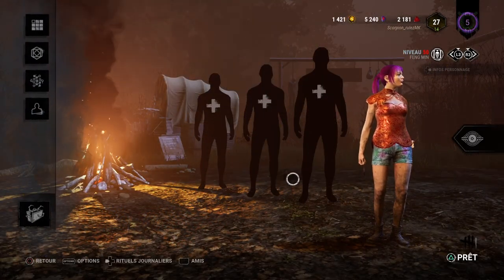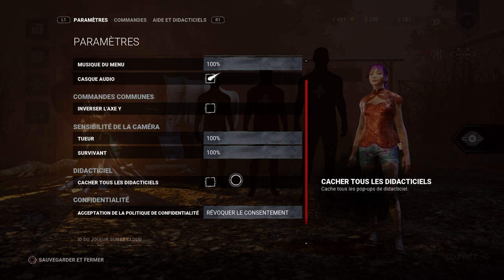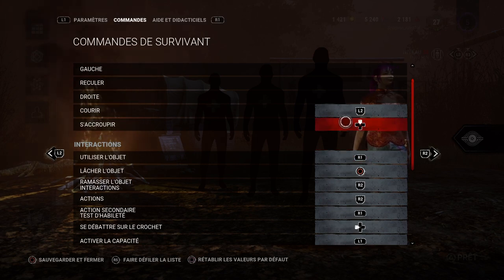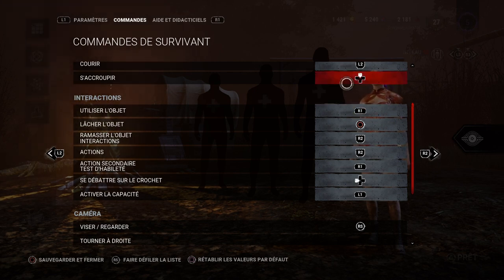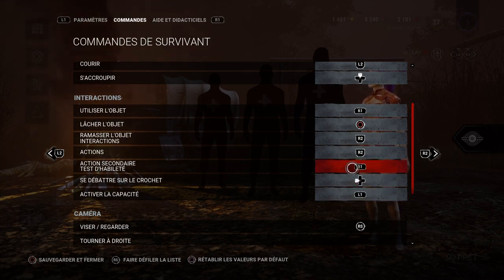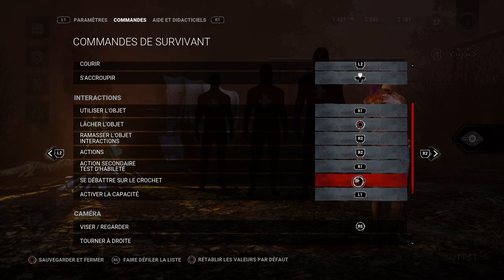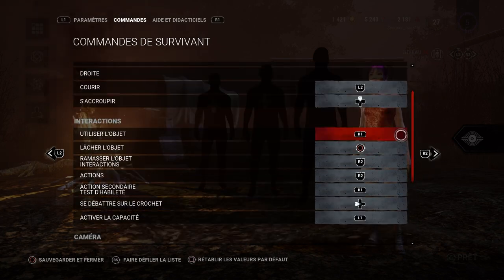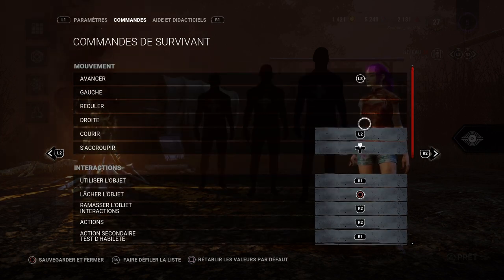Dead By Daylight (PS4): (THE BEST & WHY) MY Survivor CONTROLLER BUTTON SCHEME REVEALED (March 2020)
2021 Update Of This Video

Another Dead By Daylight (PS4) video from my Guide and How To Series.

In this Dead By Daylight (PS4) video I will reveal and cover my very requested personal and unique controller button scheme set up for playing as survivor and will explain what makes it the best scheme and why I think it is the best and most competitive button scheme anyone can use.

If you want to see more guides, how tos, survivor or killer gameplay and videos like this, feel free to check my channel playlists(Link below), as they are organized and seperated for each type of video category.

ABOUT ME
If you know nothing about me, I'm a veteran competitive esports dbd player, with a lot of tournament experience and wins(2 Years playing dbd esports tournaments), rank 1 survivor and killer all seasons, with all perks in the game lvl 3 and all characters in the game Prestige 3 lvl 50. I've been playing dbd for more than 4 years and I'm not a survivor nor killer main, I know, enjoy and play both sides a lot, also did in tournaments.

FOR BEING COACHED BY ME (I Coach All Platforms)
A Few Testimonials From Players That Were Coached(with their consent/permission and personal handwritten words):

"Scorpion is a really cool guy and great coach. He has boosted my confidence with my nurse and my survivor he also taught me things that I never knew about. He has great pricing for his coaching. He really takes the time to listen to his students on their issues then show them where they went wrong. At 1st we did a 1on1 session so he could show me a few tricks, after the 1on1 session I then applied them to the game and still seemed to lose, however, after telling him about this he recommended to do an analysis of all my losses and a few games of his where he did it properly and did it the way it should of been done which helped me ALOT. He is a very patient coach his coaching is legit and he isn’t just trying to scam you for money with lousy sessions, this guy truly cares about your performance on dead by daylight both as killer and survivor and if you aren’t performing on where you want to be, DEFINITELY recommend giving Scorpion an email, 100% worth it. He knows the game and he knows his shit. If it don’t work the 1st time you try it, go back to the drawing board with him and look at where you went wrong and I promise next time you go into a game you will be better. He has honest criticism no sugar coats which I 100% respect. This guy is the real deal. Definitely an underrated YouTuber as well. Not only will he help you master your killer of choice or survivor but he will help you understand on playing the match properly. If you want to get good at the game and get on a level of serious skill where you can wreck sweaty,toxic,bully SWF with keys and dead hard and DS no matter what. Definitely contact him, he’s worth it. And remember you get out what you put in, sometimes it takes more then 1 session with him. But no matter what it takes he will definitely help you!"

JOEkerTHEwizard (PS4)
"He took me through the foundations - right back to basics after reviewing two of my videos.
He showed me ways to approach tiles in the maps, both as survivor and killer - after literally an hour with him. My looping ability has improved and so far - I am surviving matches longer or altogether consistently.
This is just with the basics - he even showed me proper flashlight usage.
If this is what he can do with basics, I am looking forward to following up with techs and advanced tips.
Definitely recommend this coaching and I will be back for sure"

Spavannn/Dweet Fairfield (Xbox)
"I asked for fine tuning and he sure helped a lot. He took two hours out of his day to review two short games I had lost, and did not hesitate to tell me what I did wrong and how to improve and what I did right. He’s also a very chill guy. I already feel I have drastically improved on generating pressure for tournament style gameplay and just games in general. I seriously recommend him"

If you are from another platform you can email me at or message me on discord, my discord is Scorpion_rulezMK # 1675 (there is no space between name and hashtag nor between hashtag and number)
You can also find me on Fiverr as of very recently

I must remind that this is a paid exclusive service that I offer.